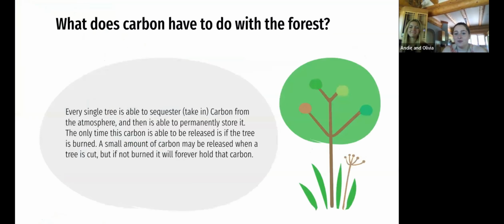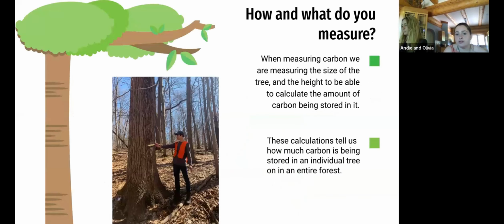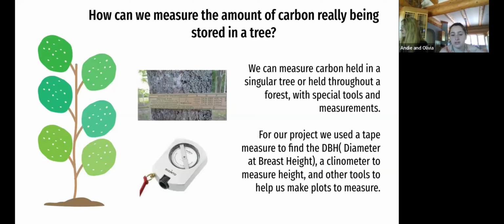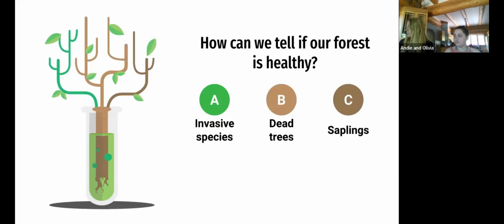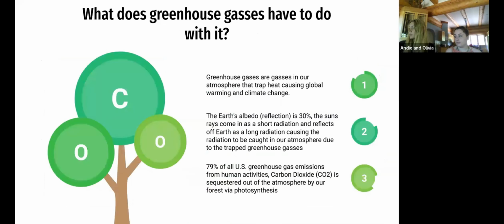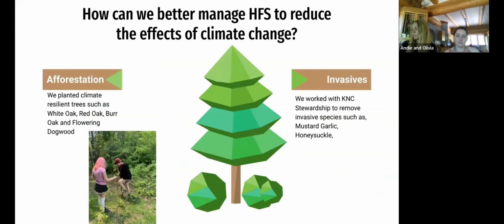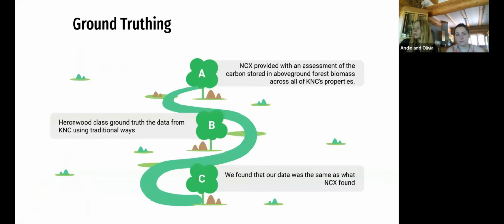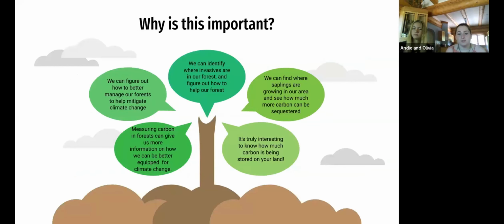Carbon storage in forests and how it affects climate change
Olivia and Andie, students at the Kalamazoo Nature Center Heronwood Field Station,  discuss how and why carbon is stored in our forests. They show how to measure the amount of carbon stored in one tree, and then in a heavily wooded area. They also discuss what they do to manage the Heronwood property to reduce the effects of climate change. The Heronwood Field Station is located on 90 acres of land, and is where their conservation biology class is taught. They  studied the forest throughout the last school year, learning how to measure the carbon within it.